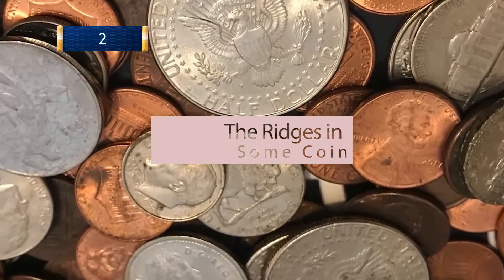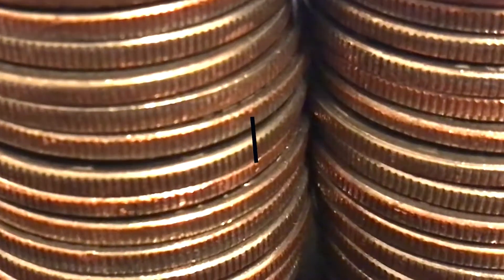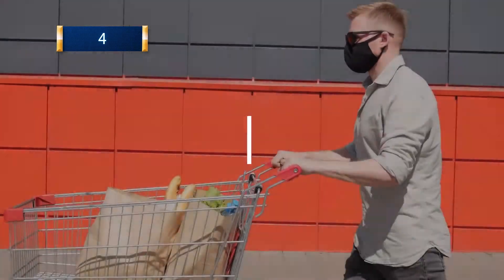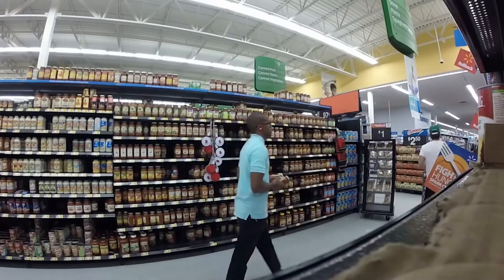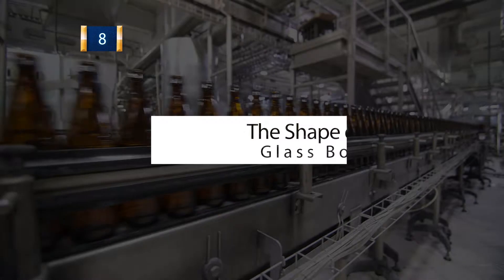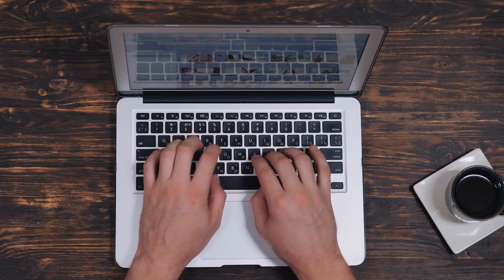10 Things You Didn’t Know The Purpose Of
10 Things You Didn’t Know The Purpose Of

Have you ever wondered “why is this thing here”? when looking closely upon everyday things? We have wondered too, so we did our little research and found answers that made us go “ahhh!” and “so, that’s what this if fooor!”. Stay with us and you will be saying the same very soon!

We post viral Top 10s videos that you really should know about if you're a fan!